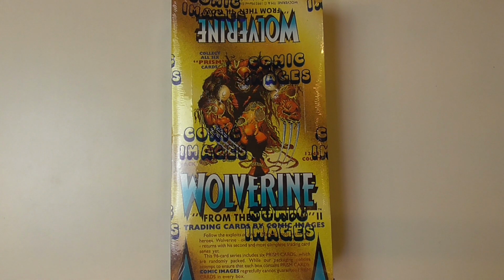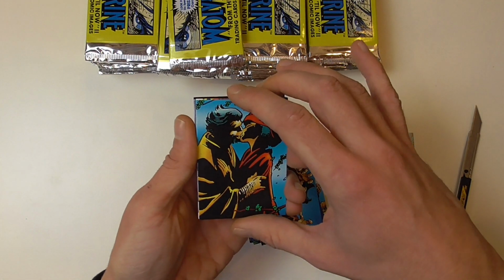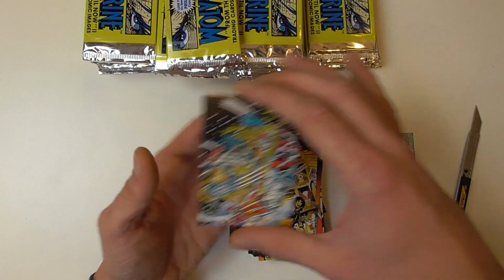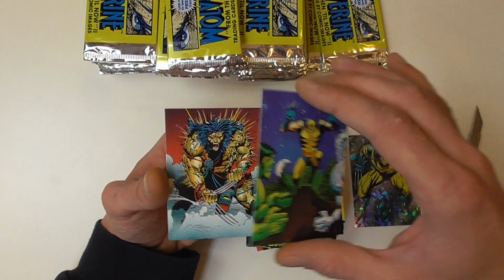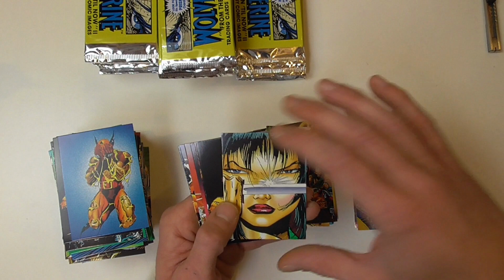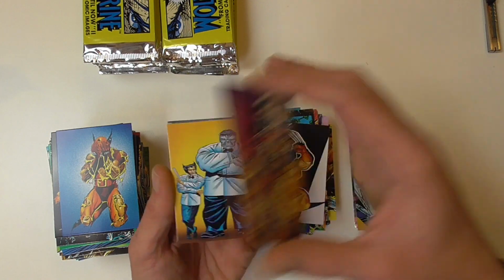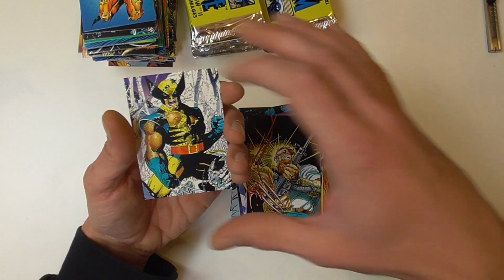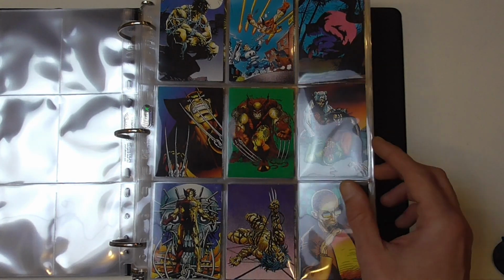1992 Wolverine "From Then 'til Now" II Trading Cards from Comic Images Box Break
Welcome to this box break for a Wolverine "From Then 'til Now" Set 2 trading cards box by Comic Images.
Recap at 19:20

10 cards per pack, 48 packs per box
90 card base set
6 card Prism chase set - 1 : 16 packs